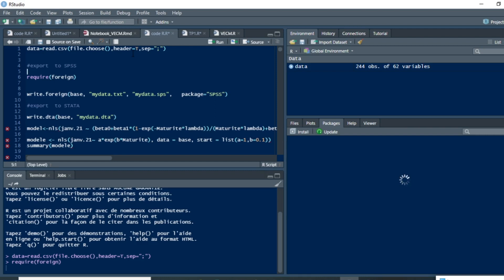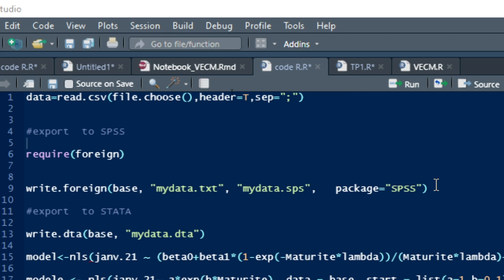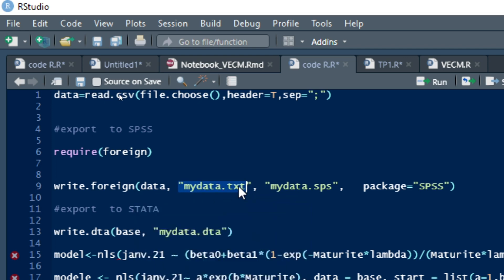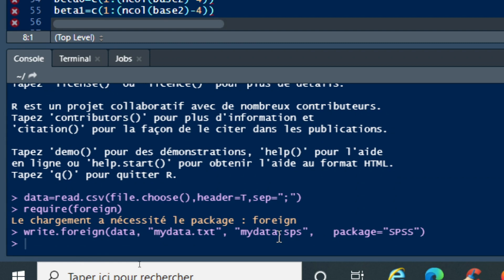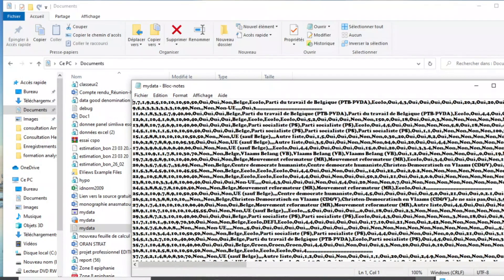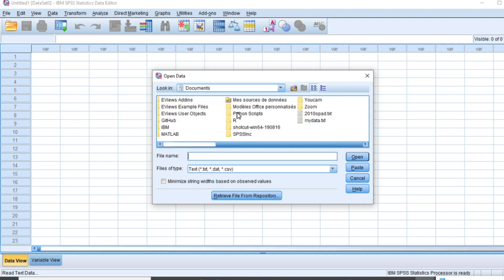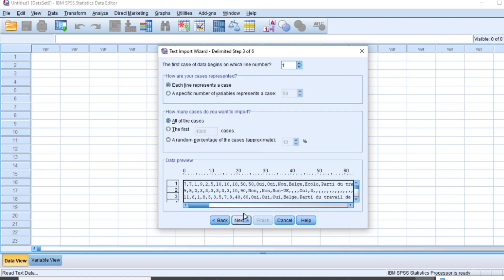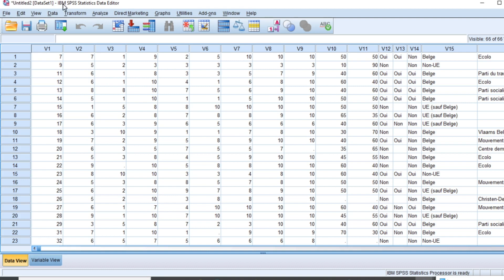How to export data from R to SPSS or Text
2)-if you are a fan of video games do not hesitate to go to Instant Gaming via the